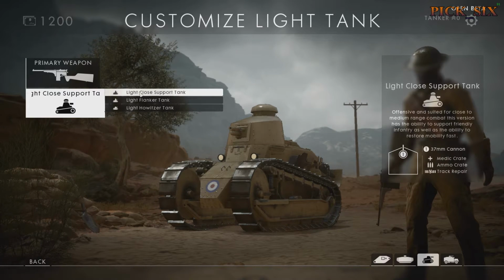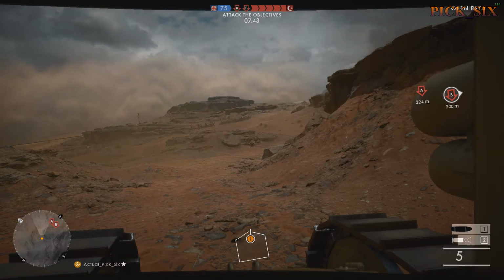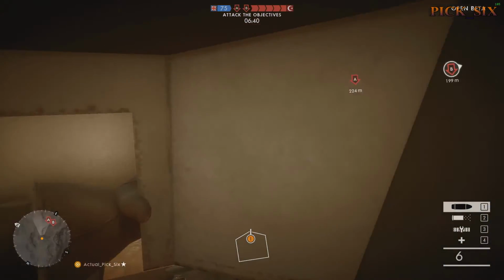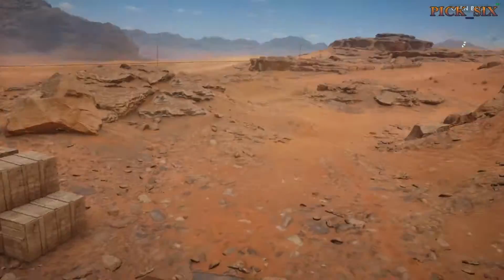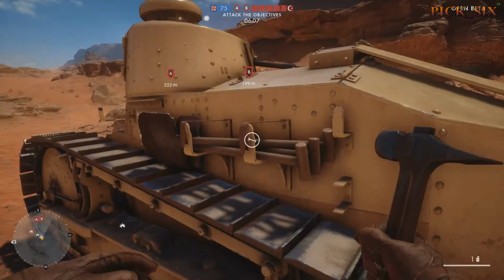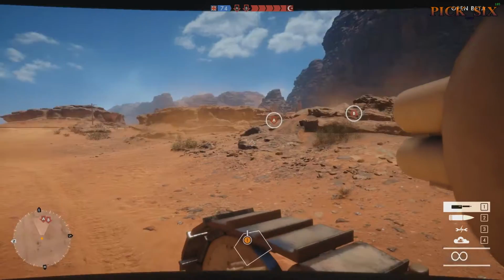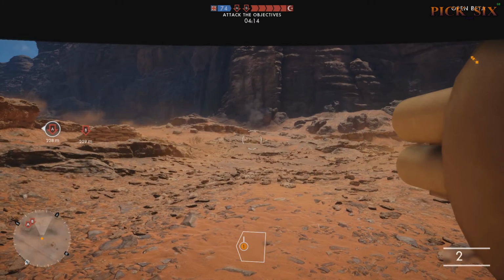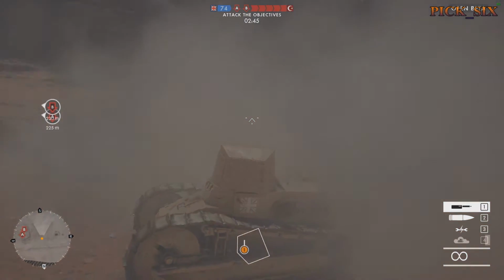Battlefield 1 Beta: The Three Light Tank Packages. Which Is Best? Breaking Them Down.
I go over the three customizable packages that the Light Tank offers, and which one I like most.